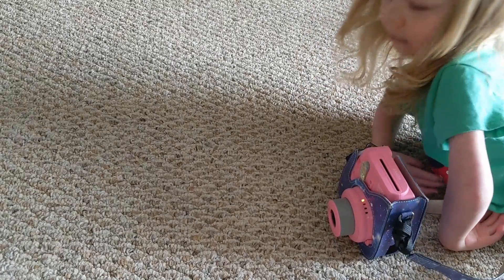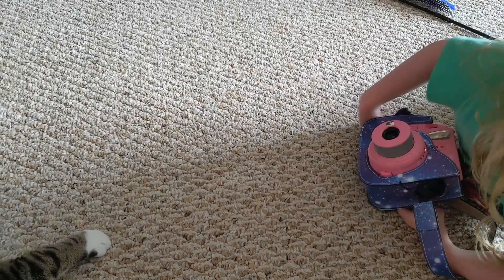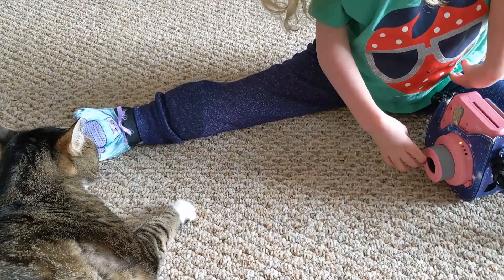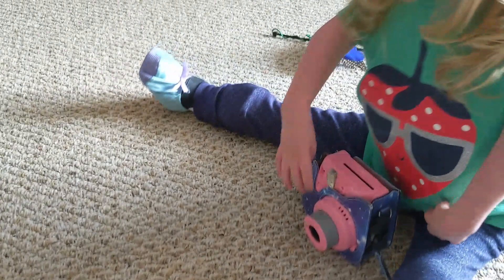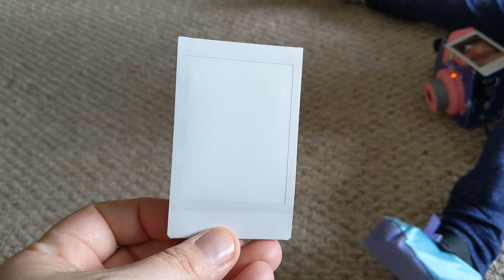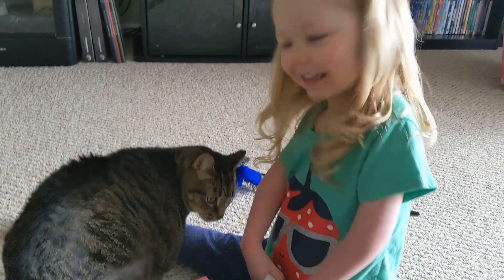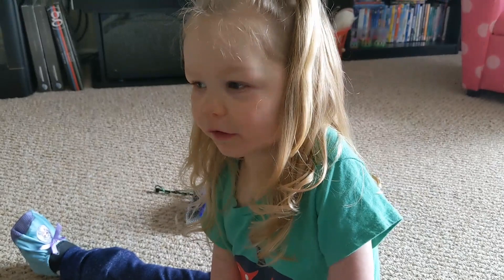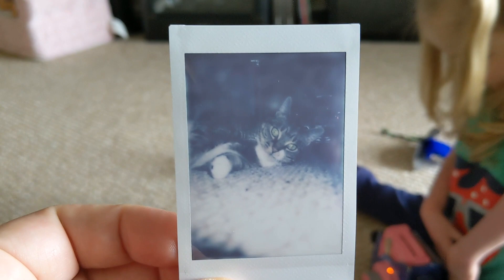AMC Princess Ana - taking photos of MiMi 😍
Ana bought herself this camera for her birthday and she LOVES it. Her Uncle Austin got her this really cool accessory set for it so she's able to carry it around and it really helps her maneuver taking photos in various places but today she wanted to try taking pictures of our cat Menùe (MiMi) on the floor! :)

Please make sure you're subscribed here on YouTube and please consider giving us a follow over on Facebook to help us reach our goal of 10k FB followers and 1k YouTube subscribers!